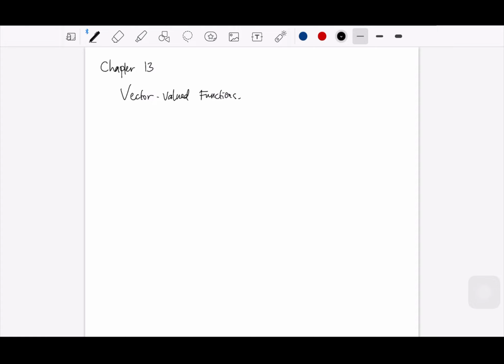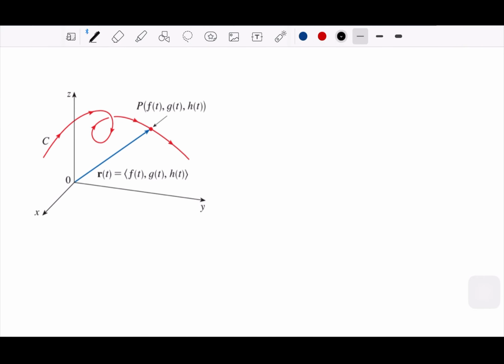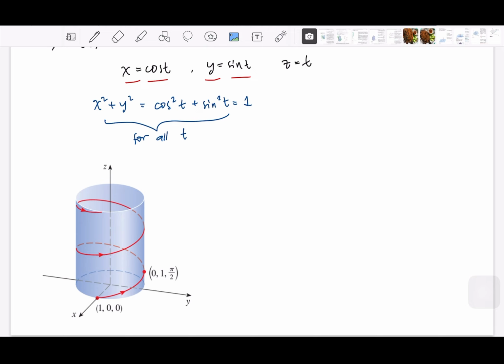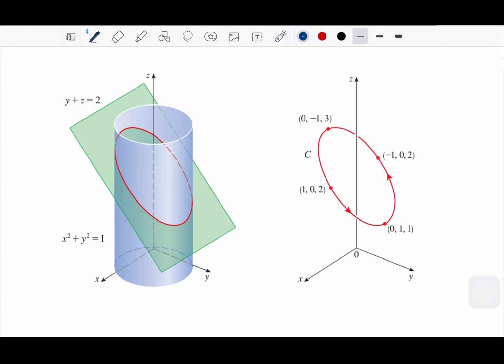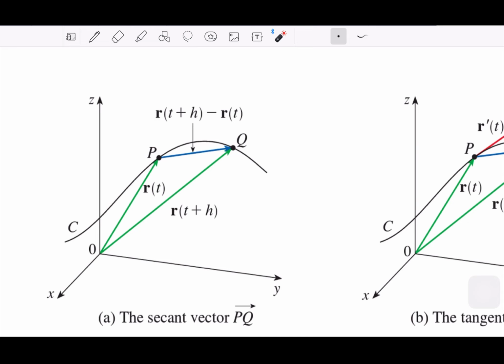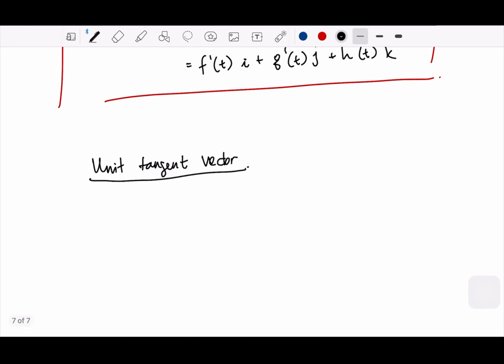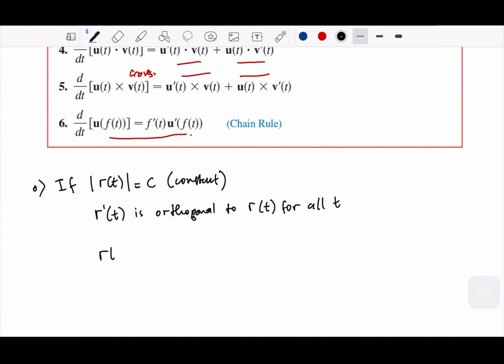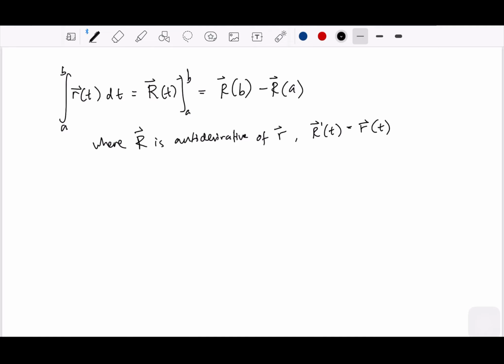Chapter 13 additional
This is the additional video for the chapter 13. The discussion is about 13.1 and 13.2